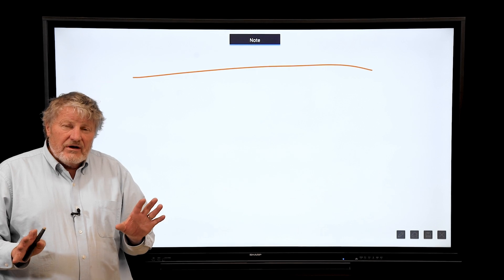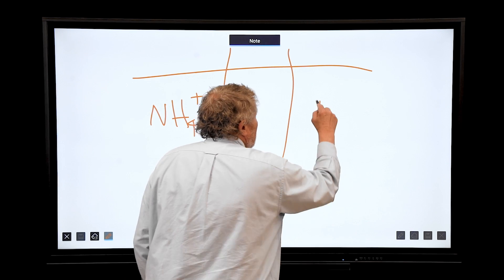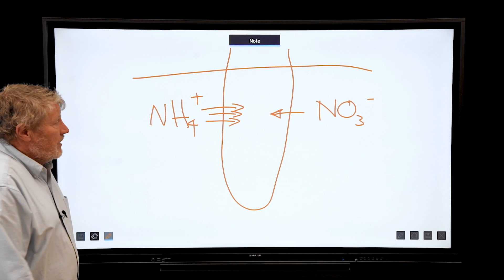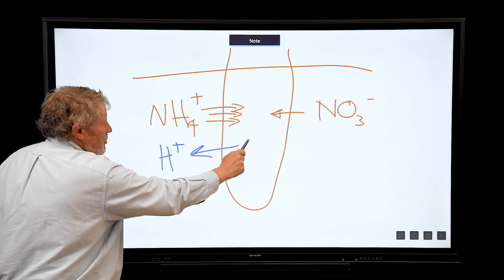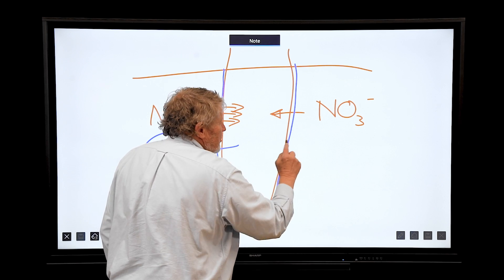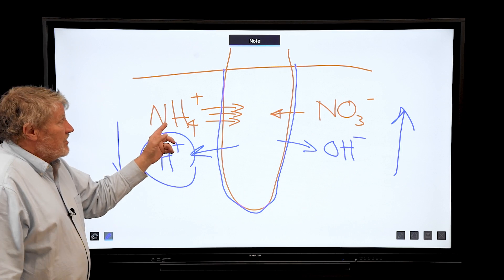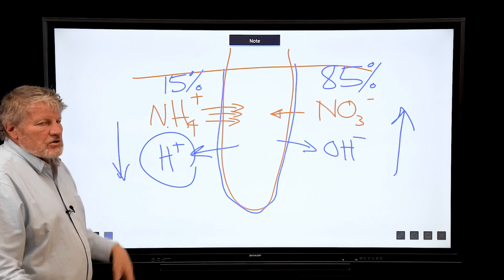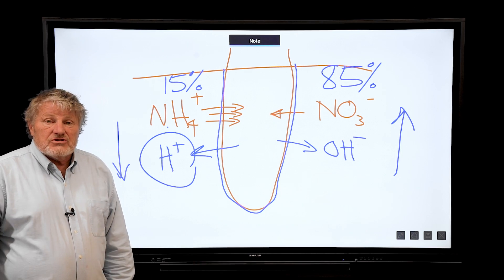Bruce Bugbee Series – How Nitrogen Affects pH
In this video, we delve into the intriguing yet often overlooked relationship between nitrogen forms and soil pH. Nitrogen, a crucial nutrient for plant growth, exists in two primary forms: ammonium and nitrate. Join Dr. Bruce Bugbee as he explores the powerful effect these nitrogen forms wield on the pH levels around plant roots.